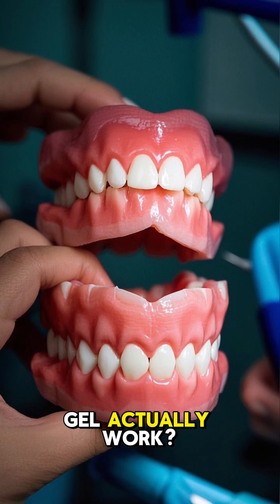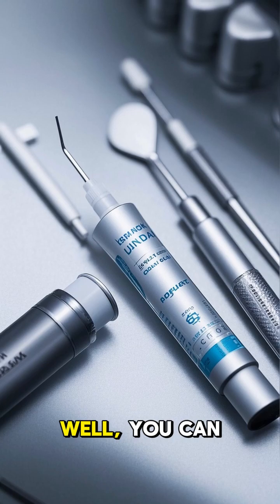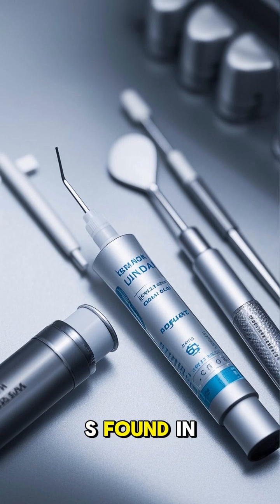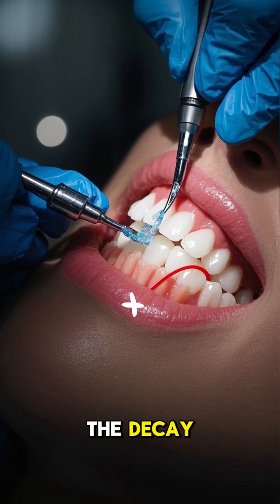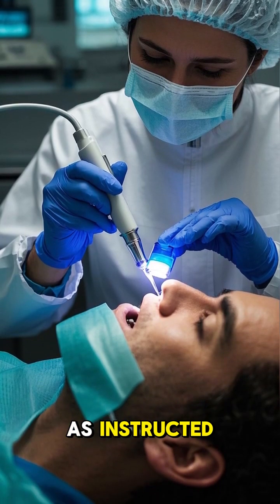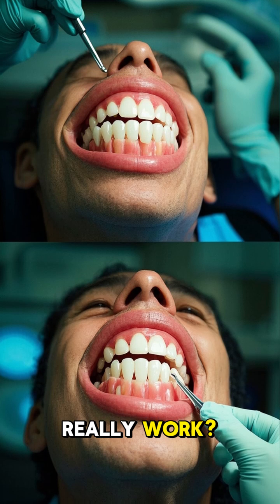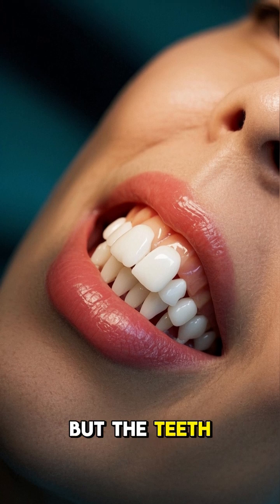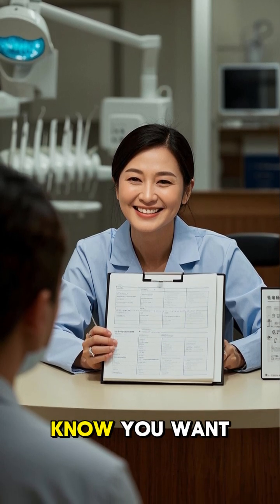Does Tooth Remineralization Actually Work? 🦷✨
Curious if tooth remineralization can really repair your enamel? 🤔 In this YouTube Short, we dive into the science behind remineralization, how it works, and whether it’s a game-changer for your dental health! 🦷💡